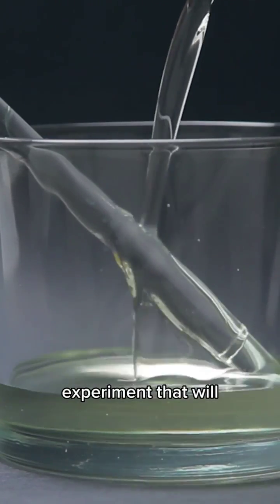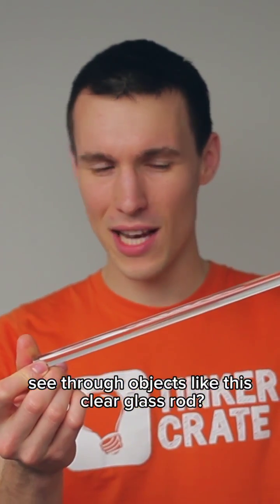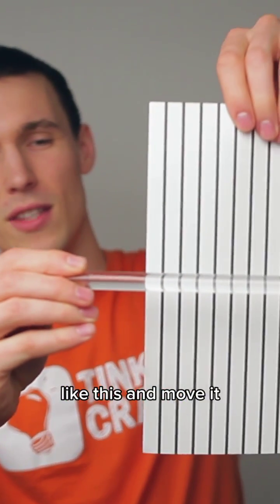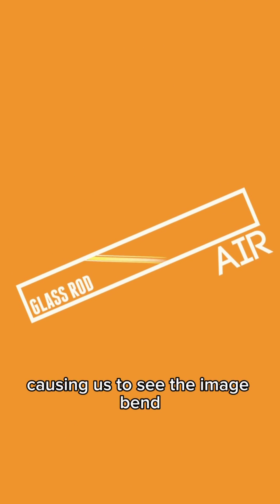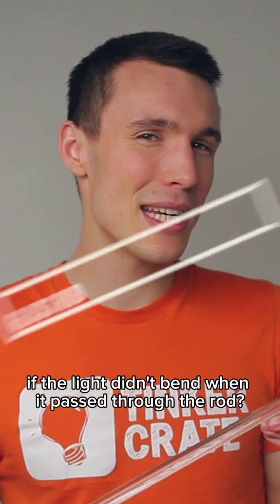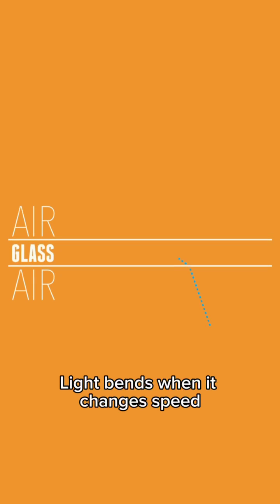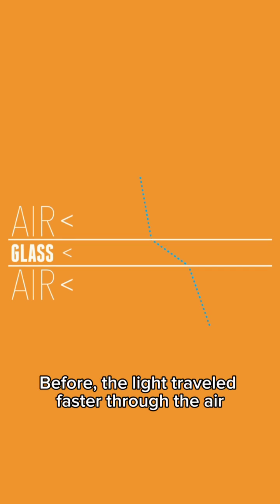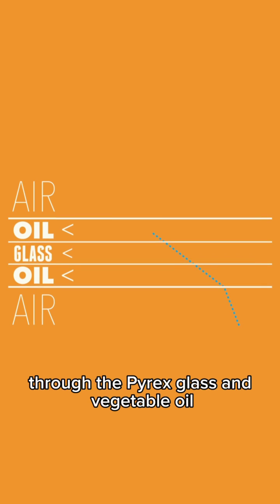How to Do the Disappearing Glass Experiment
At KiwiCo, we deliver seriously fun enrichment for kids of all ages. From science and engineering to art and design, every project is designed by our expert team to inspire excitement, curiosity, and moments of discovery. Bring the discovery home